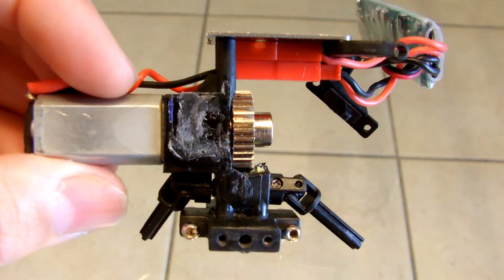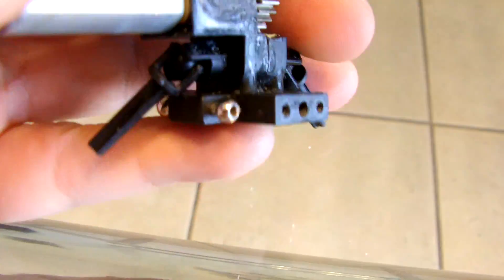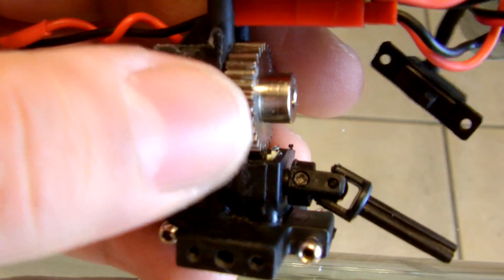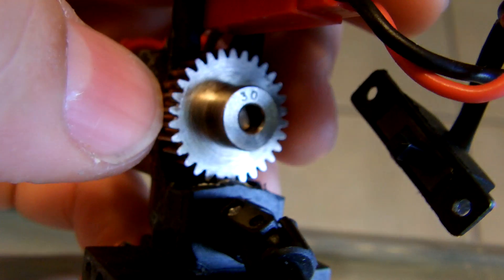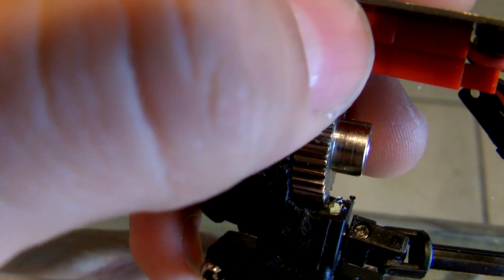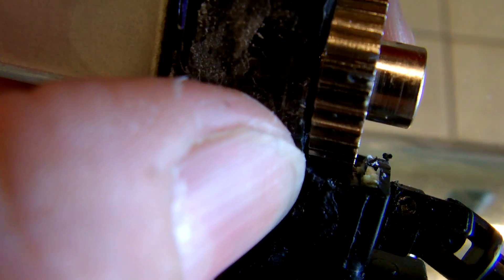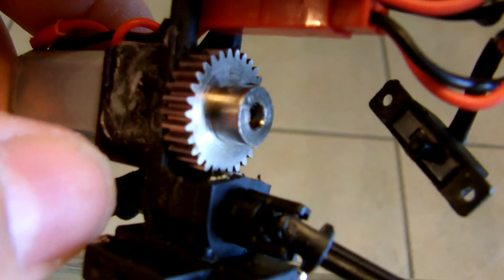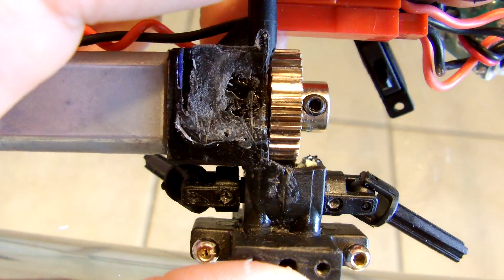26 Redcat Racing 1/24 Sumo Crawler Micro RC with mods / upgrades Transffer Case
This is a transffer case mod designed to replace center gear from transffer case to remedy stripped gear issue that some owners have complained about. This makes use of 30T 48P pinion gear from 540 size motor (3.17 shaft). By removing center gear rotation of drivetrain is inverted so wires to motor must be swtched to fix this. More speed will be gained from this mod but torque will suffer so strnger motor mod is recomended, prefferably something like the 160RPM I talked about on my other videos. Final result on 2s lipo is much faster sumo than stock and average torque. Material on transffer case can be gradually removed with razor blade or some other sharp tool, also front part of case does not need to lose top rods like I did, I had removed them from prior mod but you dont need to just drill hole on other side for pinion to come out of and remove enough material for sides of gear to clear. This is a mod for those that have already stripped center gear, if you havent stripped yet you take risk of ruining case if cut wrong so at your own risk like they say Thanks fro watching and keep those questions coming so I can make more useful videos!